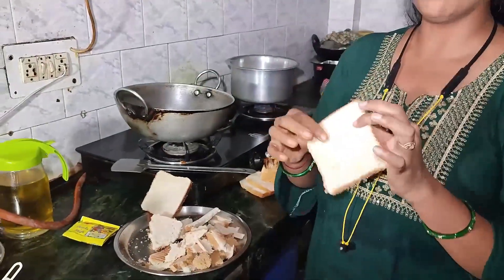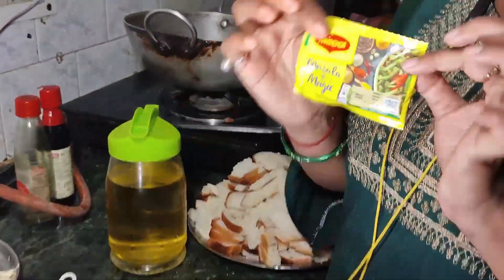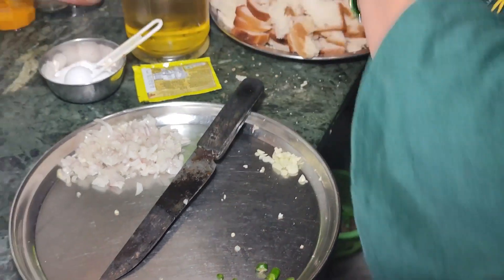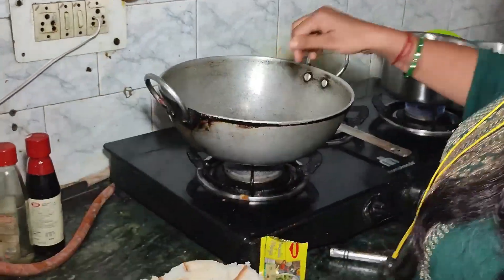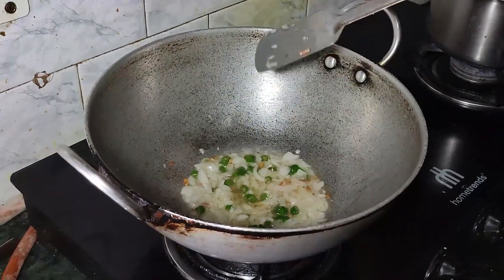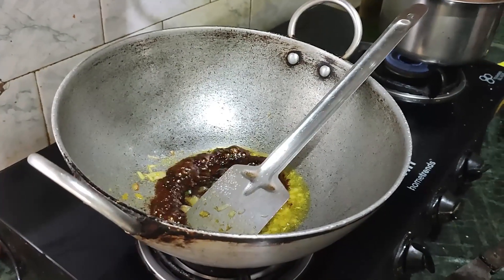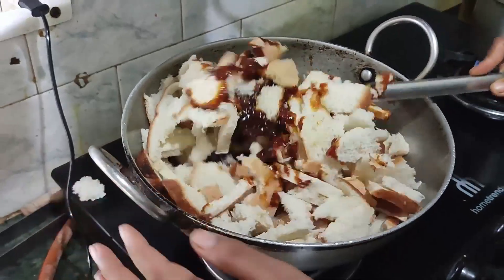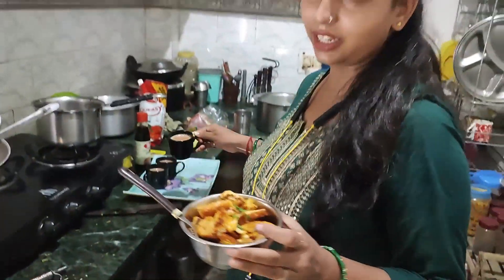BREAD DHOKLA | FOOD WITH TWIST